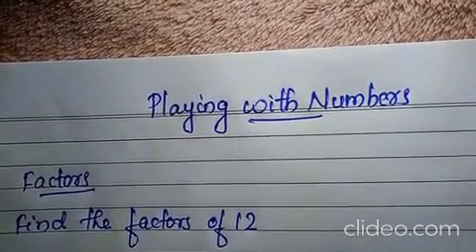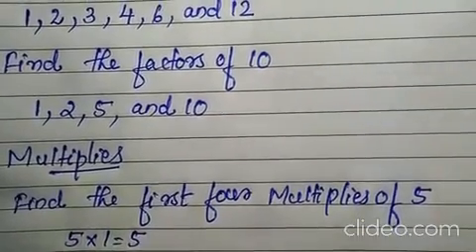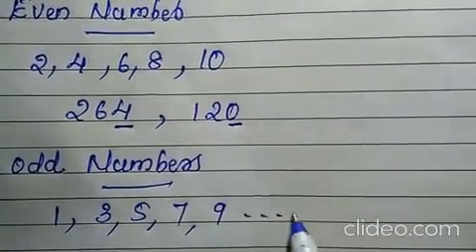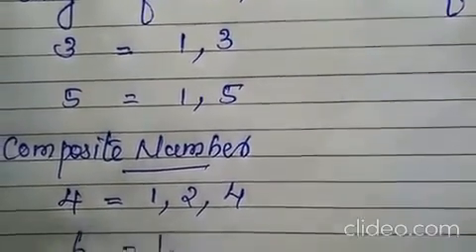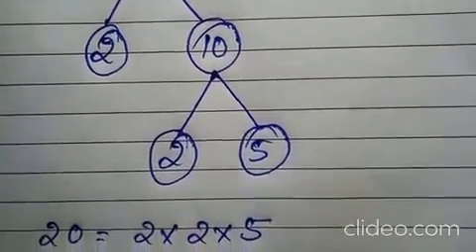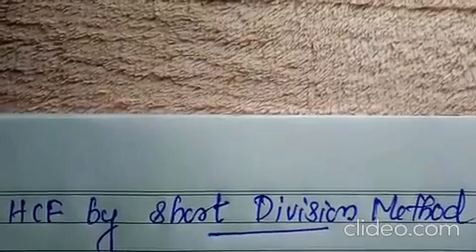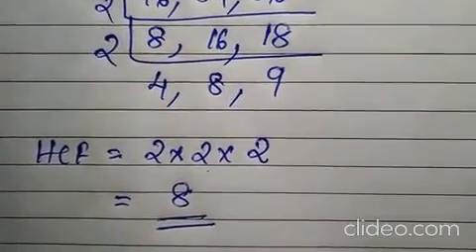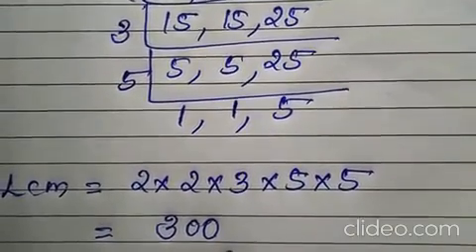Playing With Numbers (FULL CHAPTER) CBSE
If you guys have any doubts, please let me know it in the comments! :")))~~~ :"DDD